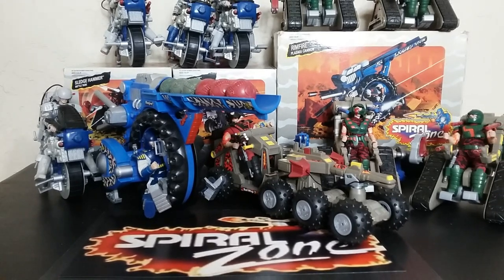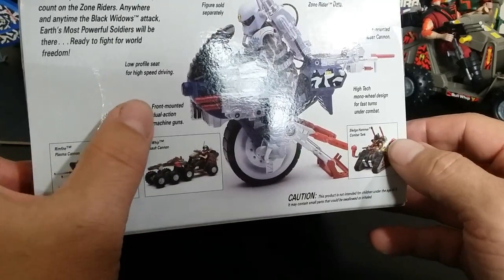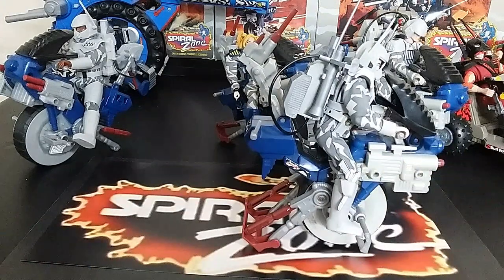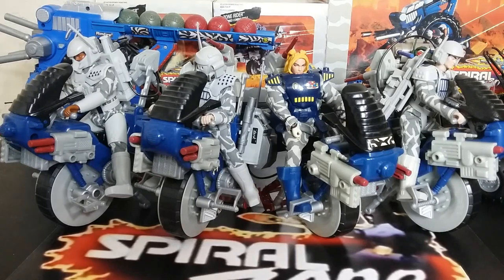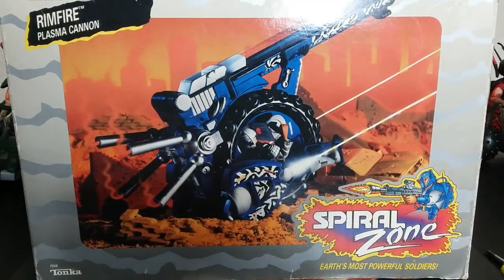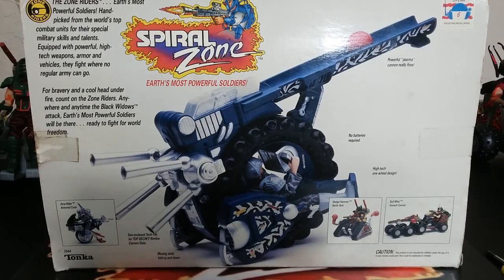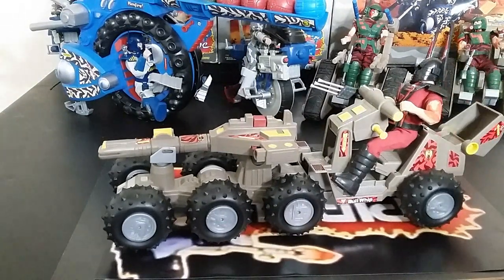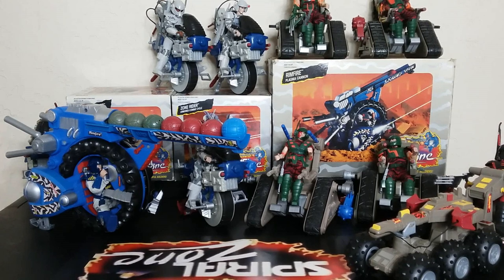RETRO-WED: EVERY SPIRAL ZONE VEHICLE BULLWHIP, RIMFIRE, ZONE CYCLE, SLEDGE HAMMER